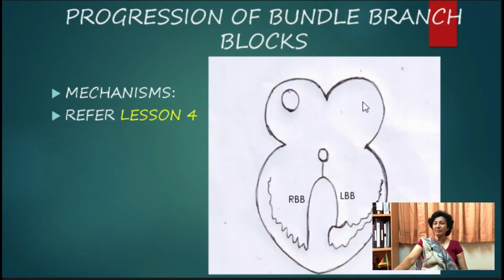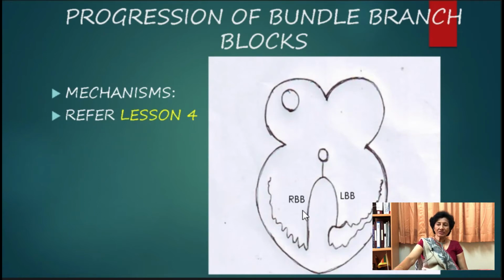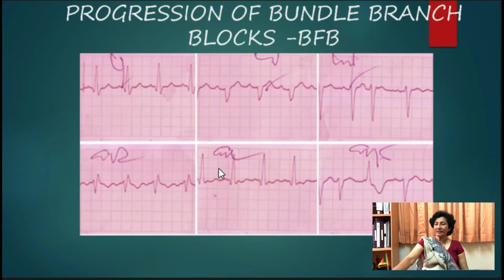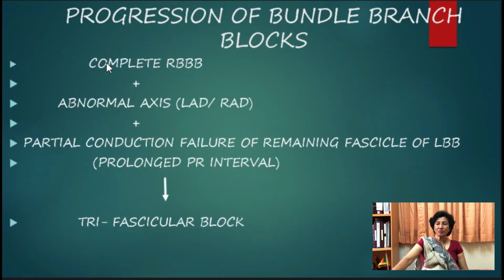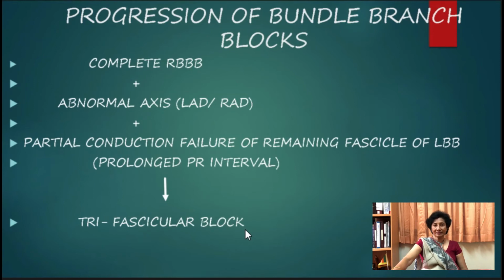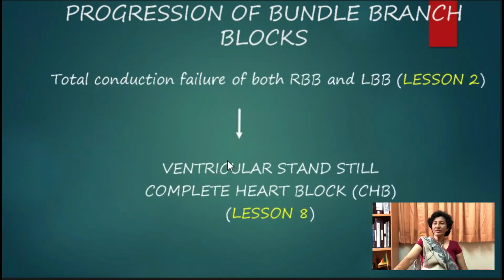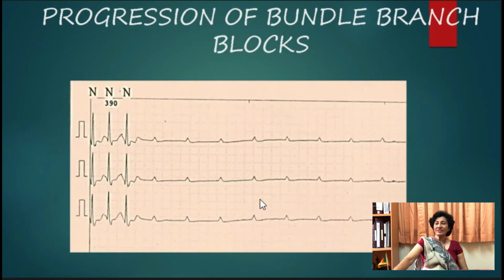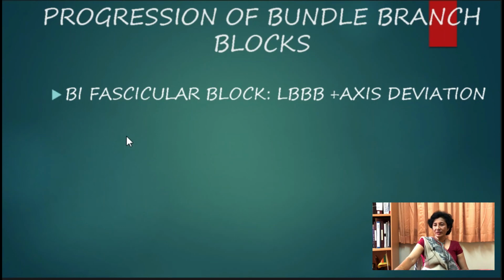Progression of Bundle Branch Blocks | Lesson 11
Progression of Bundle Branch Blocks

Welcome to the YouTube Lessons on ECGs in Clinical Practice.
I am Dr. Mrs. D.S. Gunawardena, one of the consultant Cardiac Electrophysiologists working attached to the National Hospital, Kandy, Sri Lanka.
I have been working in the same station since year 2003.Since then I have been conducting classes on interpretation of ECGs to Medical Students,  Medical Officers & Post Graduate Trainees.

The text book "ECGs in Clinical Practice " was written and published by me in year 2019.
Material on this video is from the book.

I hope this YouTube lecture series will help you to interpret ECGs.

I will be uploading more videos in future about ECGs,